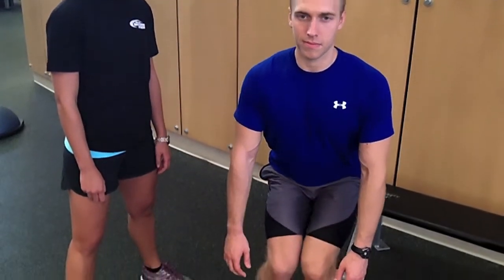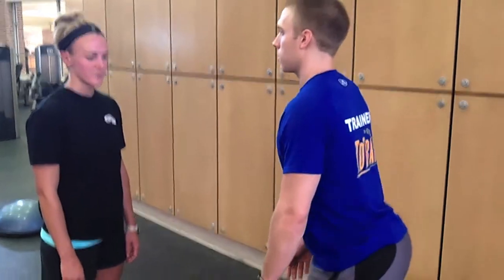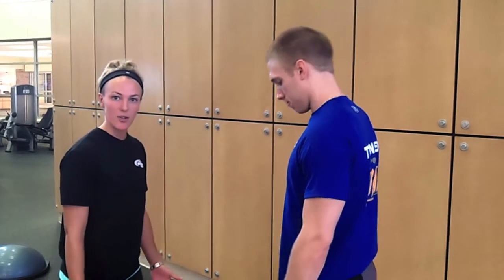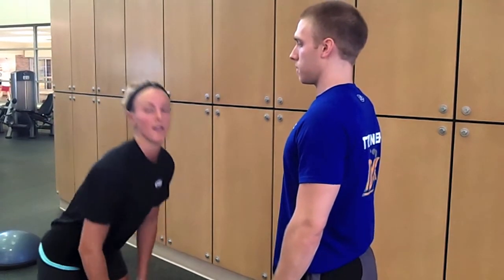Blue Ash Fitness Minute Episode 6 HD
Join Blue Ash Recreation Center Trainers Maggie Smith & Trevor Day as they illustrate the proper way to perform a squat using nothing but your own body in this latest installment of the Blue Ash Fitness Minute!

Have a question you'd like answered in a future episode?